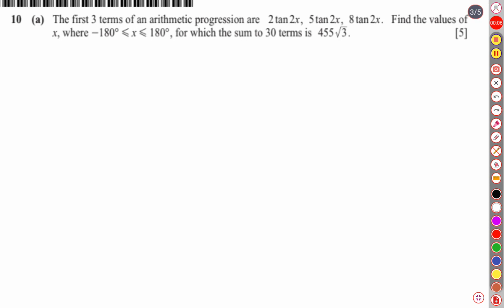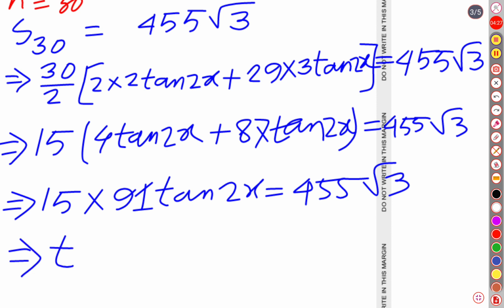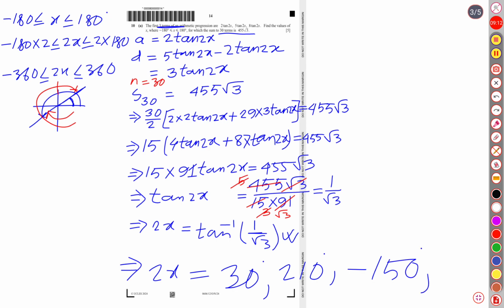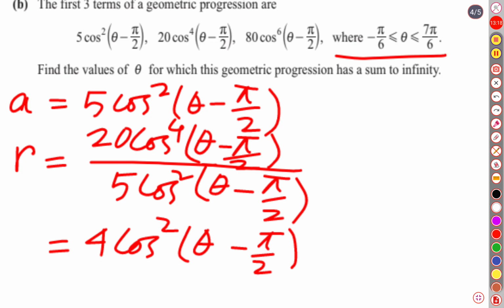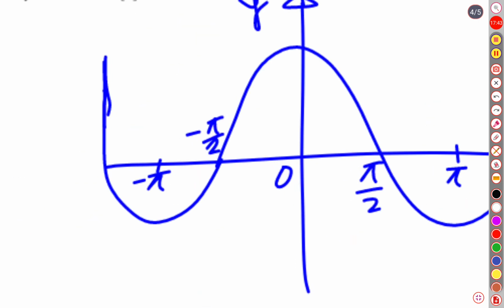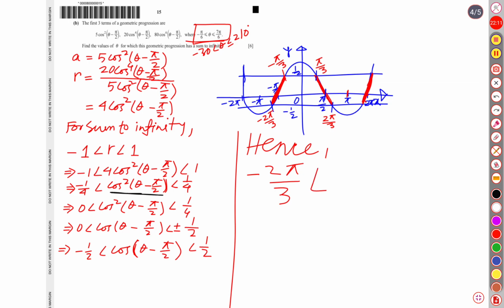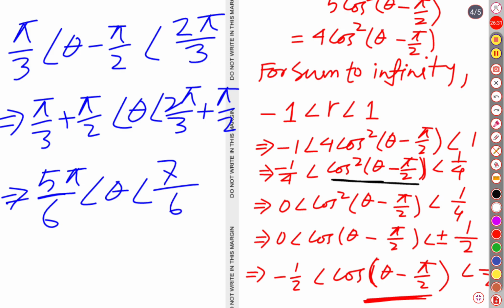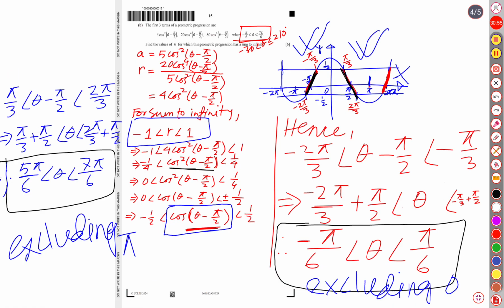Add Maths 0606/12/O/N/24 Q 10 | Additional Maths 0606/12/O/N/24 Q 10